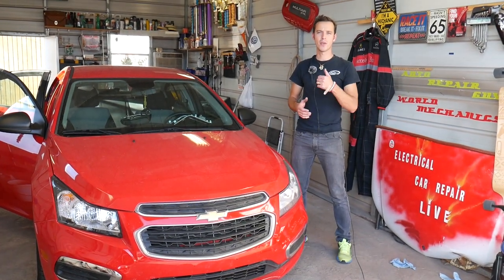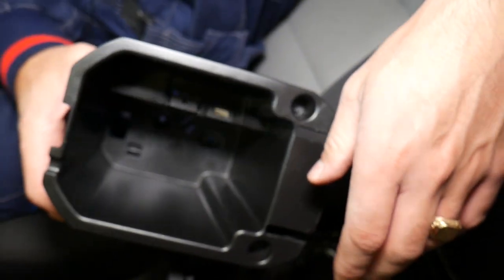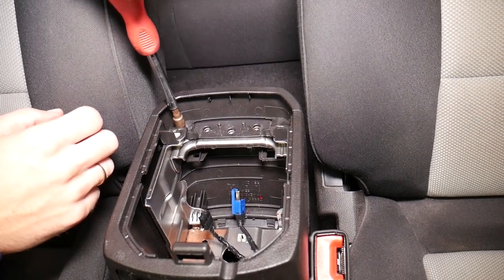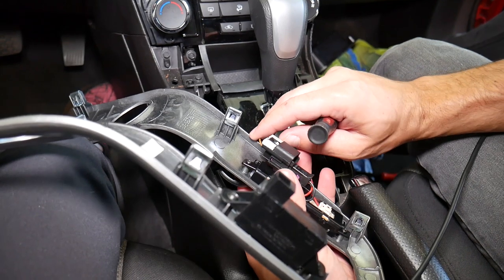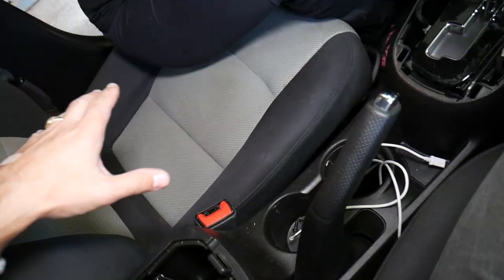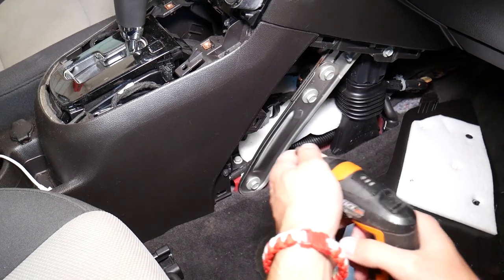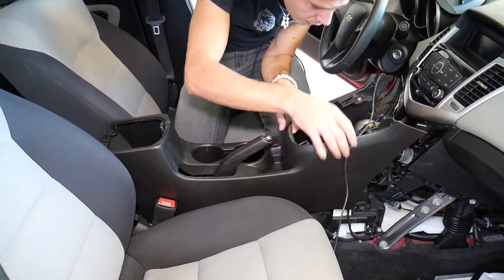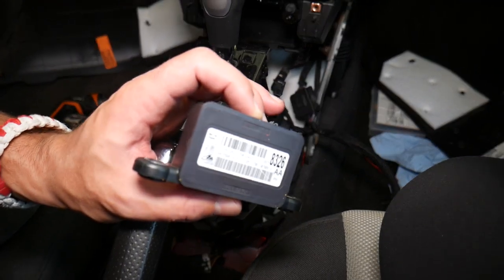CHEVROLET CRUZE TRACTION CONTROL MODULE YAW RATE SENSOR LOCATION REPLACEMENT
In this video we will demonstrate how to remove and replace the yaw rate sensor / traction control module on Chevrolet Cruze. We will explain where the yaw rate sensor / traction control module is located and what needs to be done to get to the yaw rate sensor / traction control module.This video may help you remove the yaw rate sensor / traction control module and replace yaw rate sensor / traction control module on Chevrolet Cruze first generation. We demonstrated how to remove and replace yaw rate sensor / traction control module on 2015 Chevrolet Cruze but it may help on the whole first generation Chevrolet Cruze. This video may be helpful on:
2009 Chevrolet Cruze Yaw Rate Sensor Replacement Removal Location. Traction Control Module
2010 Chevrolet Cruze Yaw Rate Sensor Replacement Removal Location. Traction Control Module
2011 Chevrolet Cruze Yaw Rate Sensor Replacement Removal Location. Traction Control Module
2012 Chevrolet Cruze Yaw Rate Sensor Replacement Removal Location. Traction Control Module
2013 Chevrolet Cruze Yaw Rate Sensor Replacement Removal Location. Traction Control Module
2014 Chevrolet Cruze Yaw Rate Sensor Replacement Removal Location. Traction Control Module
2015 Chevrolet Cruze Yaw Rate Sensor Replacement Removal Location. Traction Control Module
2016 Chevrolet Cruze Yaw Rate Sensor Replacement Removal Location. Traction Control Module